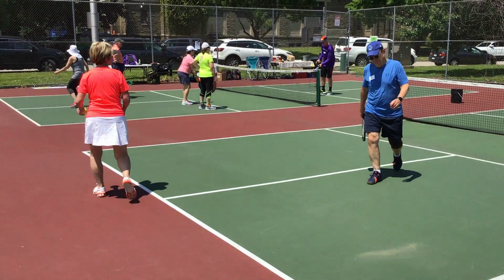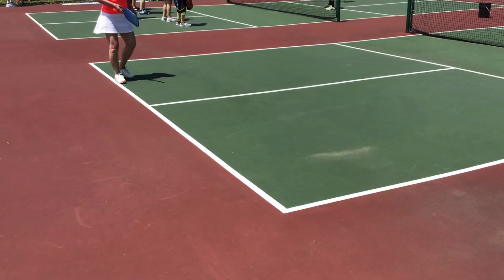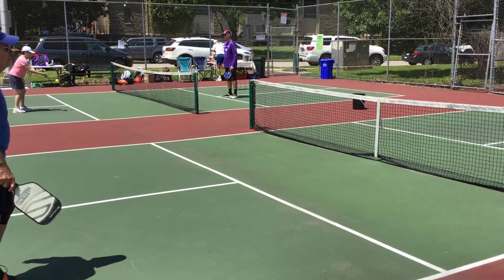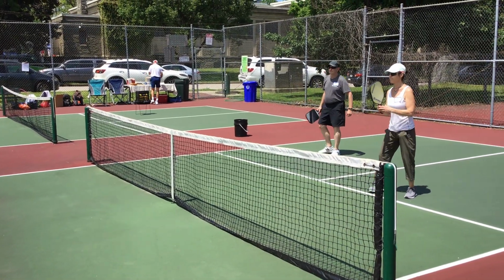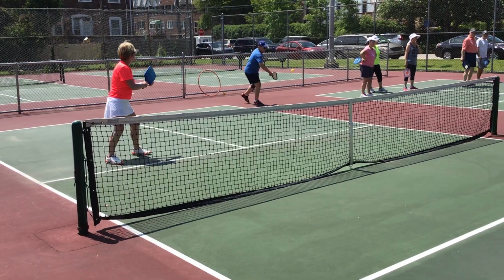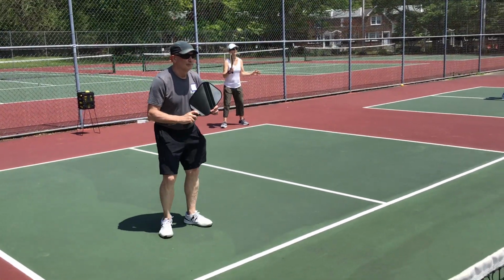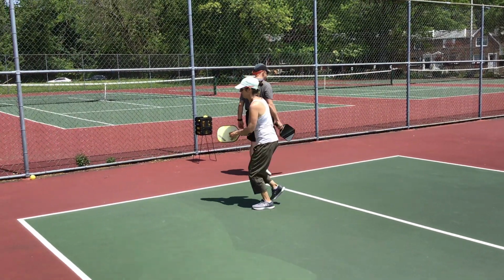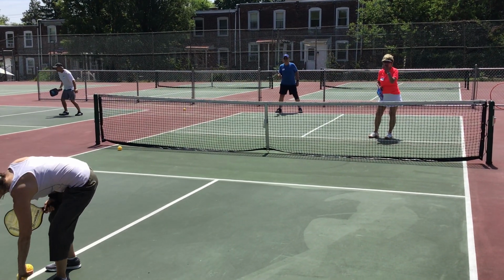Pickleball Video Analysis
Attended a boot camp with the traveling pickleball pros.. it was great. I am the one in the white tank top (in case you all forget what I look like!). Also... the coach is saying my name wrong.. just so you know.. its pronounced Deer-dra not Dee-dra...